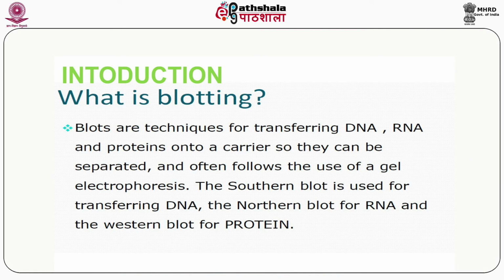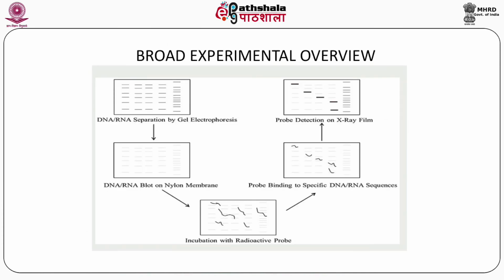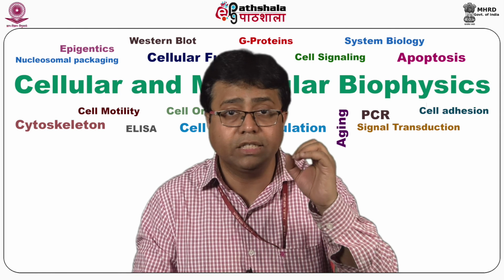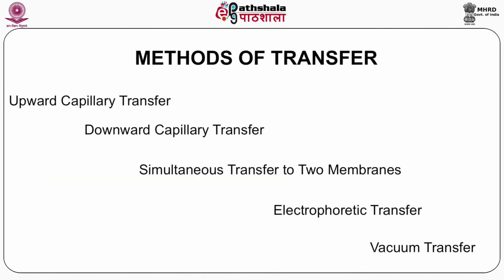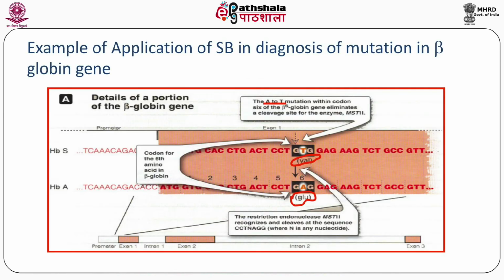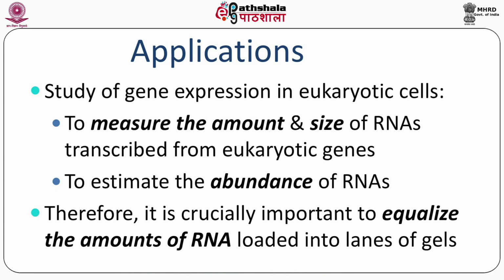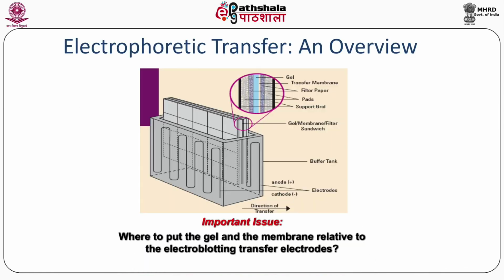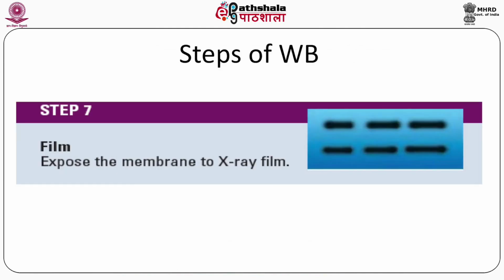M-20. Theory and Practicals of Bloting Techniques in Molecular biology